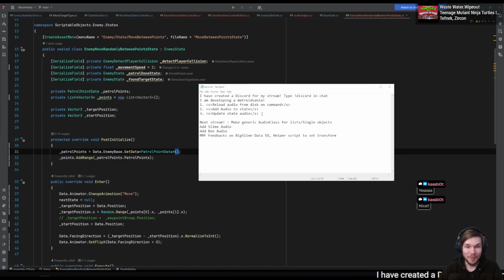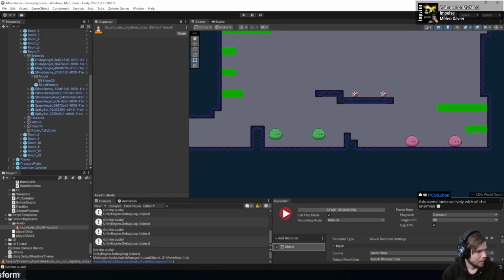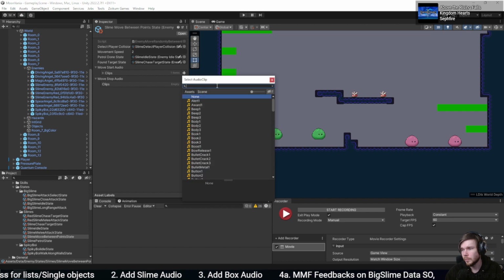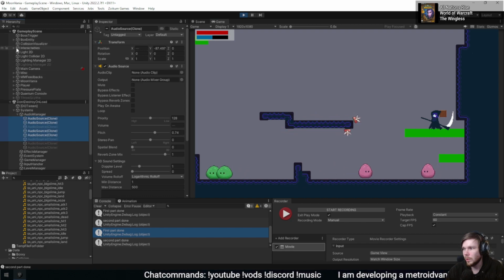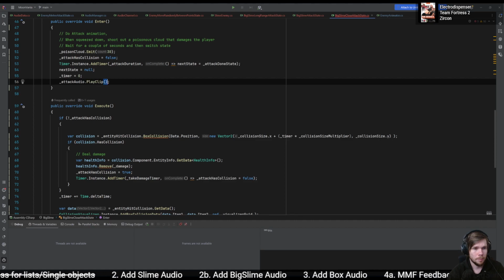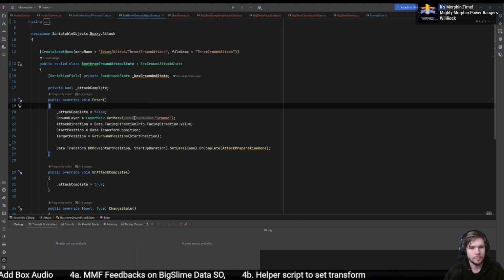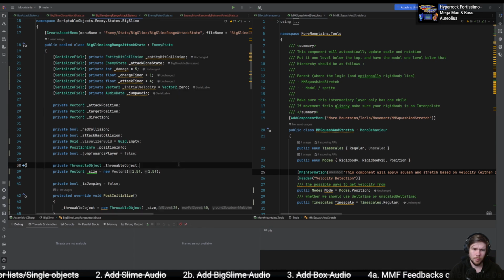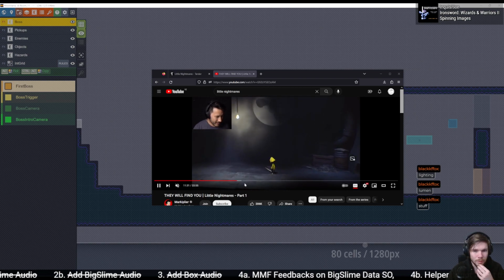[Unity] More Audio! | MoonVania | Metroidvania in Unity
Making a generic Audio Class
Add slime/Big slime audio.
Adding Box Audio as well :)